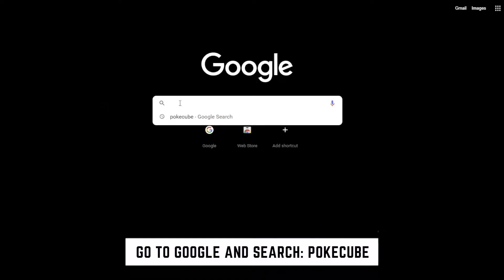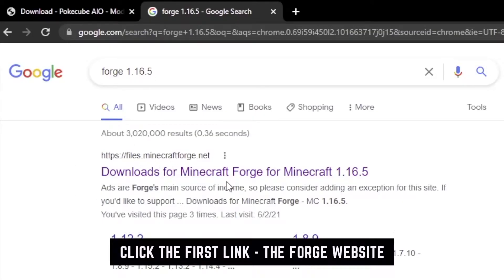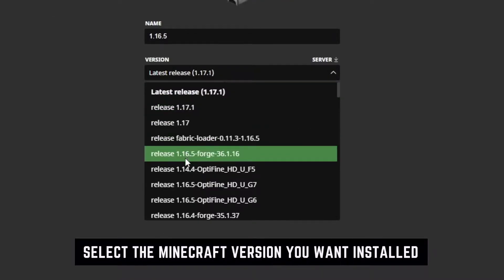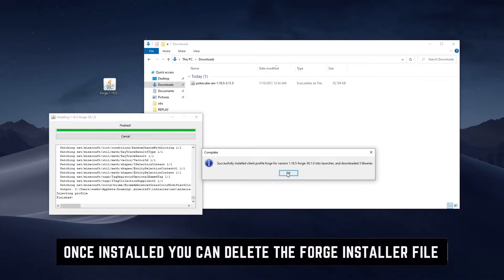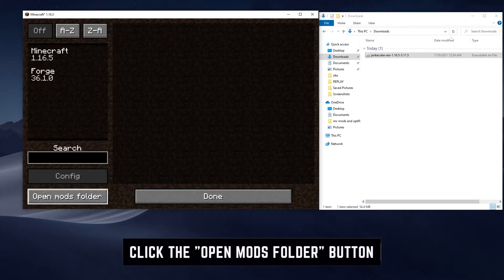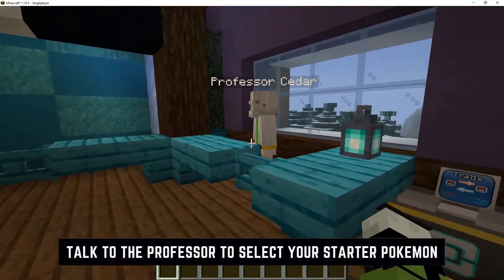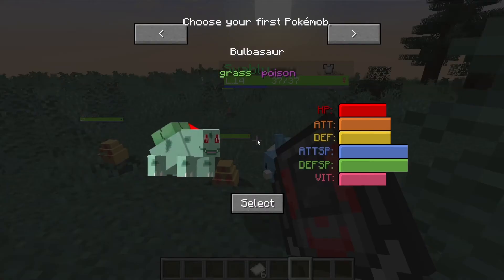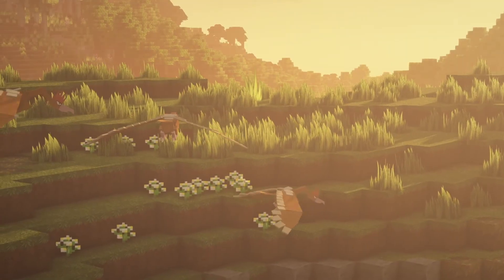New Pokemon Mod for Minecraft 1.16.5 -How To Install Pokecube - 2021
How to Install Pokecube for Minecraft 1.16.5 in 2021 using Forge. Pokecube is an alternate Pokemon mod to Pixelmon that runs on 1.16.5. This video also shows gameplay of Pokecube Snap in Minecraft. This step-by-step guide shows you how to download and install all the necessary mods and files needed to run Pokecube for Minecraft Java edition using the Minecraft Launcher for both windows and Mac computers. If you enjoyed the content please let me know if you would like to see more Pokecube tutorials in the comments below, or if you would like to see a Pokecube/Pokemon snap configuration tutorial in the future.

POKECUBE DOWNLOAD LINKS!

Time Stamps⏰  :
00:00 - Intro
00:17 - Downloading Pokecube
00:51 - Downloading Forge For Minecraft
01:17 - Configuring and Installing Minecraft 1.16.5
01:46 - Configuring and Installing Forge for 1.16.5
02:25 - Placing Pokecube File in Mods Folder
03:11 - Running Pokecube For The First Time
03:30 - Configuring "GuiLogIn"
04:09 - Adding Optifine
04:44 - Outro